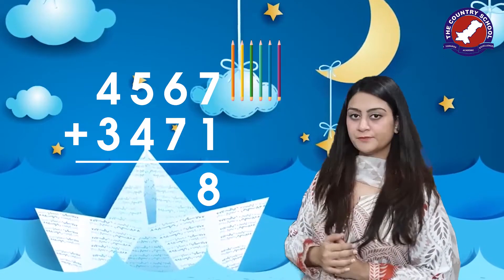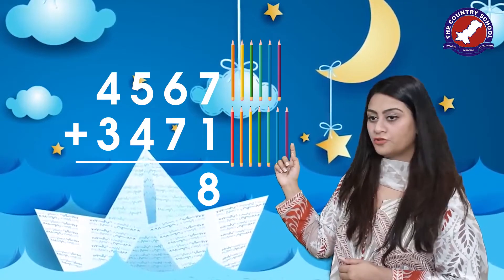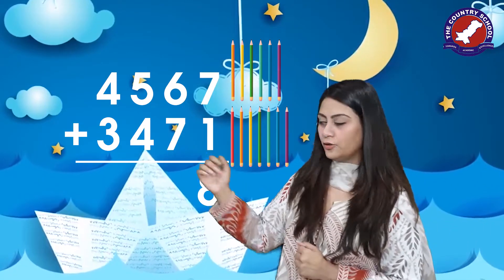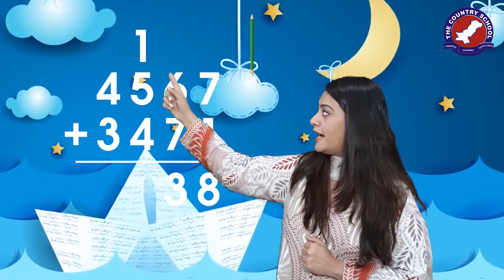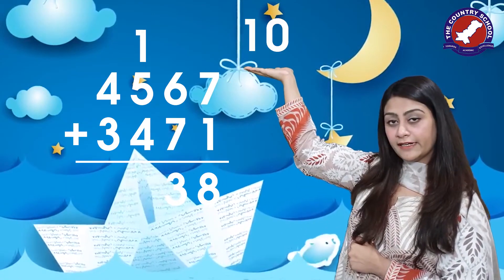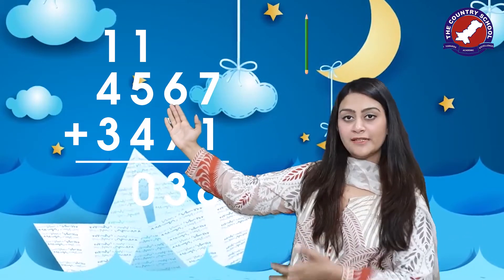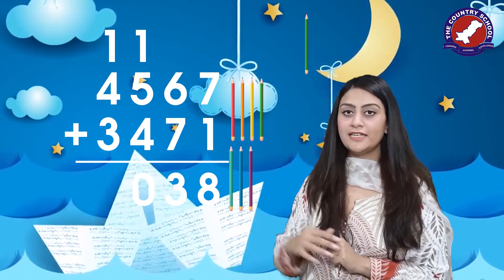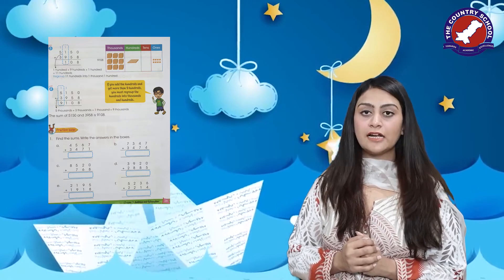Class 3 Maths Carnival Addition with regrouping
The Country School is a nationwide network of schools that has branches all across Pakistan. We not only specialize in providing physical environment that is conducive for learning in campuses but also produce online material that can be used anywhere.

In this regard we have created this channel where we are publishing our selected resources for the students & teachers of The Country School in particularly and for students and teachers of other schools in general. We are confident that these videos will provide a good resource for learning.